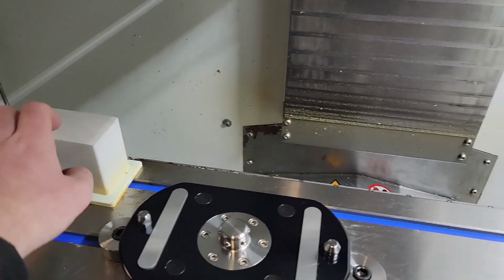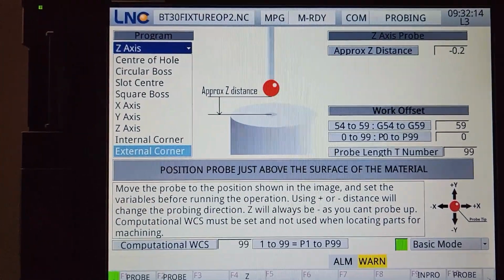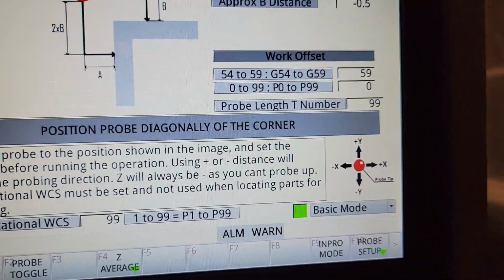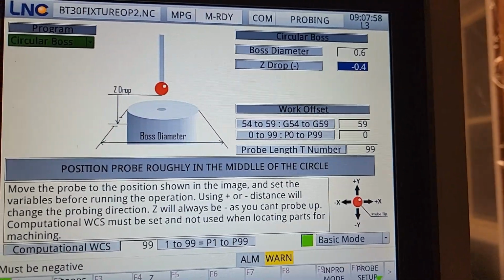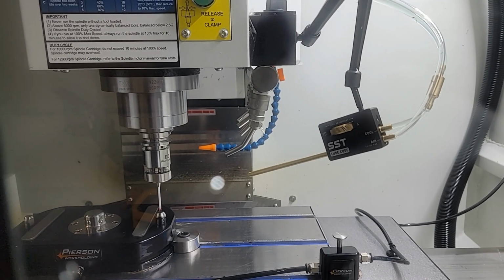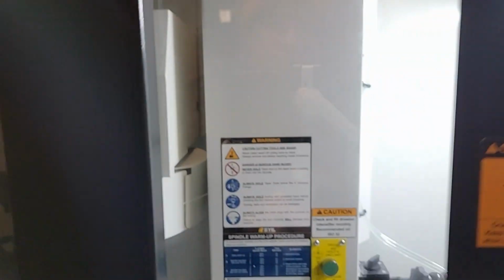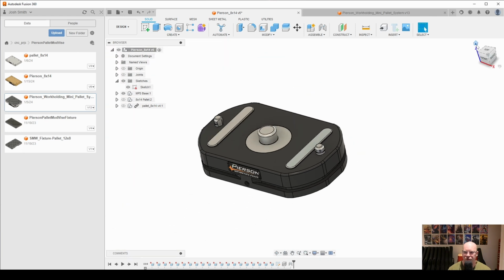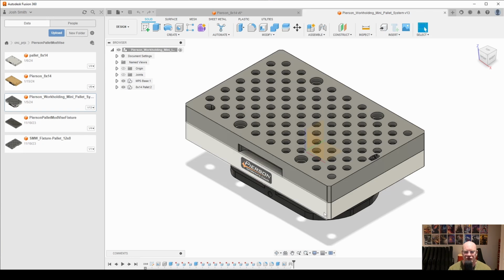SYIL X7 PROBING A PIERSON PALLET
Welcome to Smith Coding & Design! Today we use basic probing routines to find the origin of a Pierson Pallet.